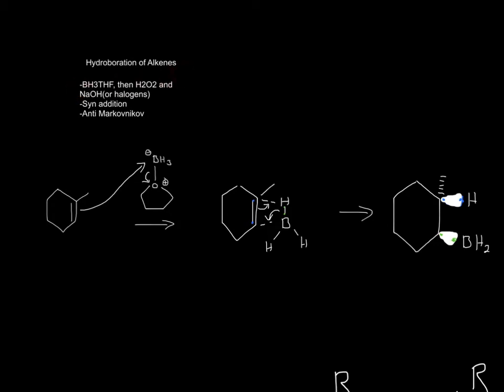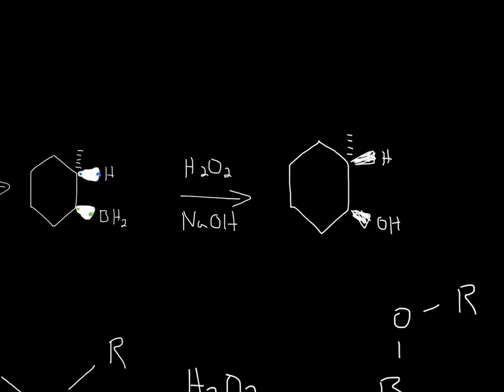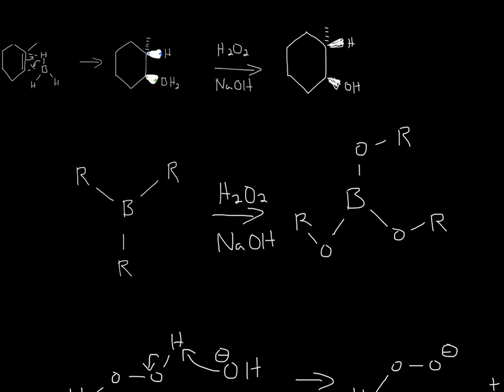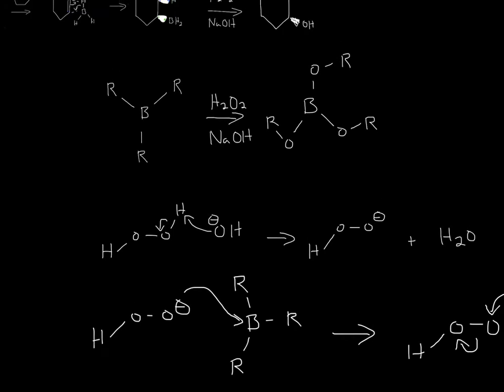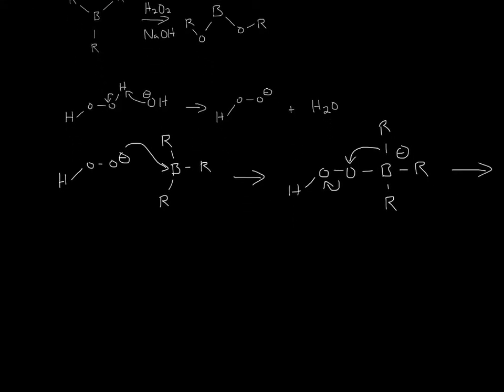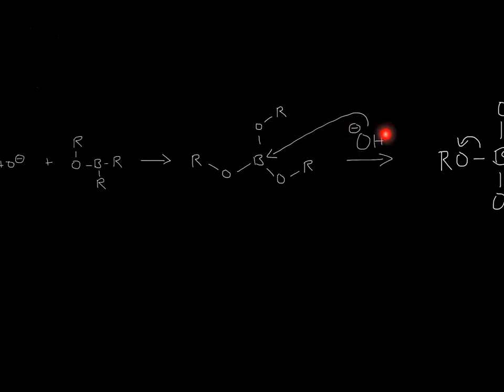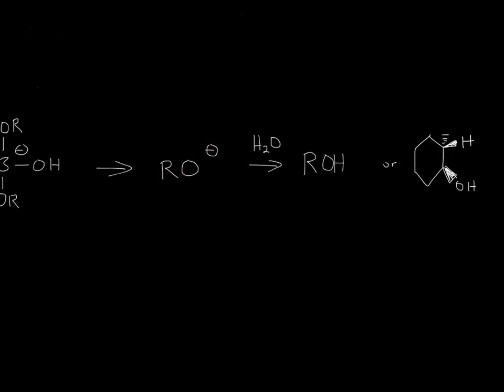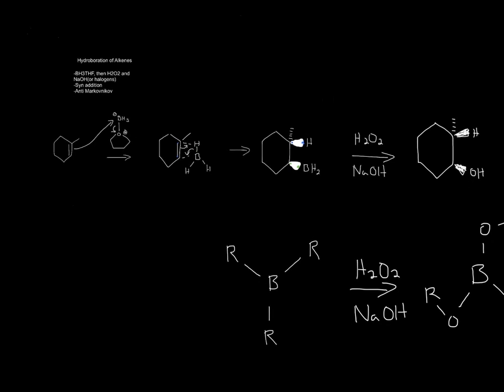Hydroboration of Alkenes Mechanism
Whenever I say Bromine in the video, I meant to say Boron!